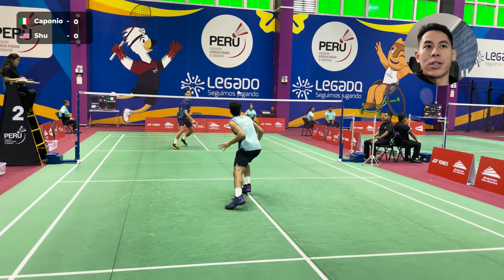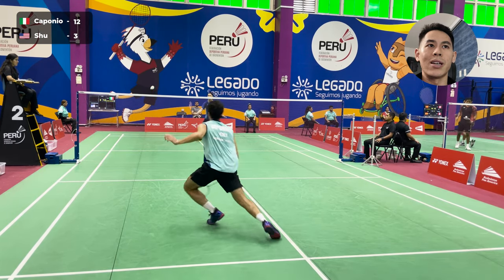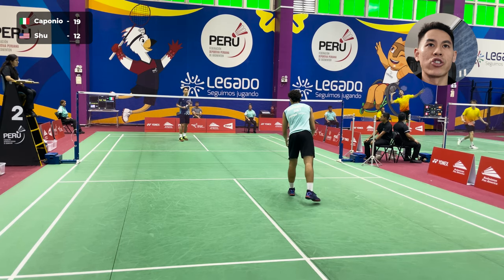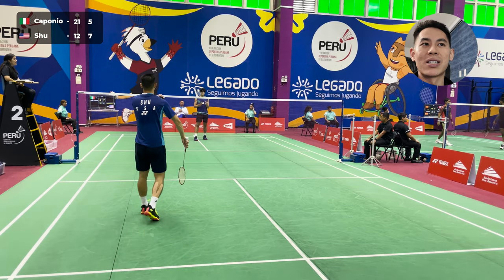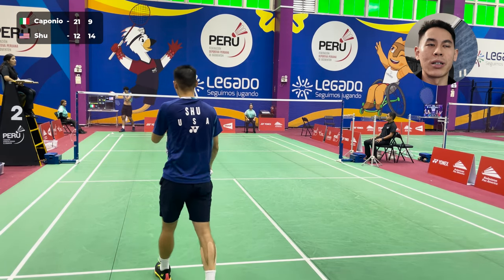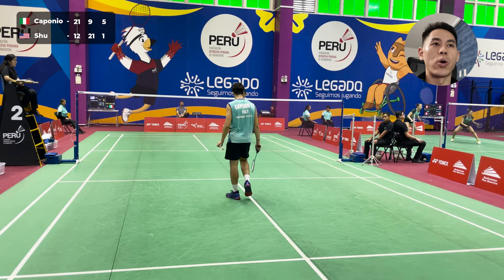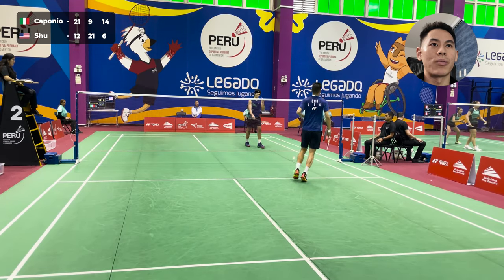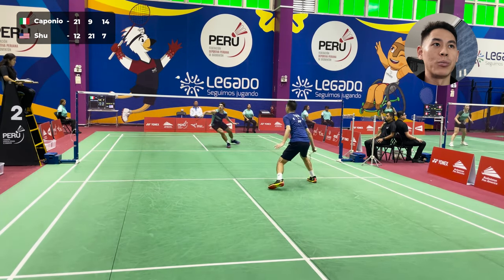2023 Peru International Series SF Vs Caponio (Italy)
Hi ya'll, I have another match breakdown from the 2023 Peru International Series Semi-Finals against Fabio Caponio from Italy. This tournament was right before the Pan Am Games which is a huge event for us so coming into this match, my main focus was to just play as freely as possible and stay injury free. Enjoy!

🎬 Chapters:
00:00 - Game 1
10:22 - Game 2
21:54 - Game 3
24:51 - (Bonus Highlight) - No Look Winner
25:15 - Game 3 Cont'd